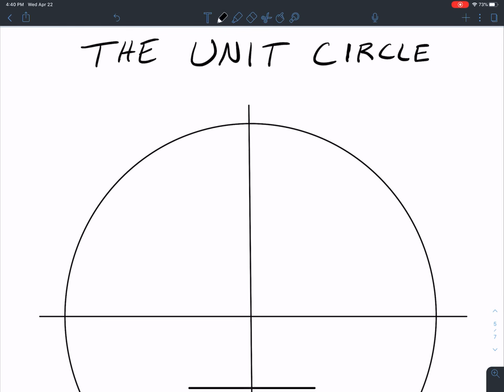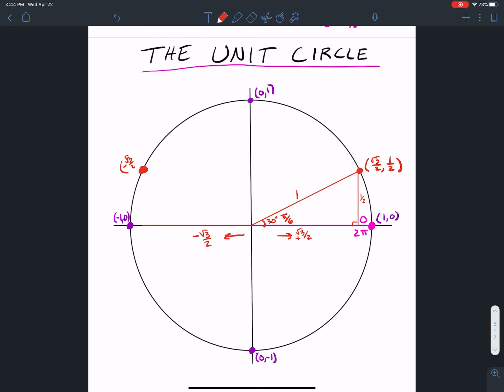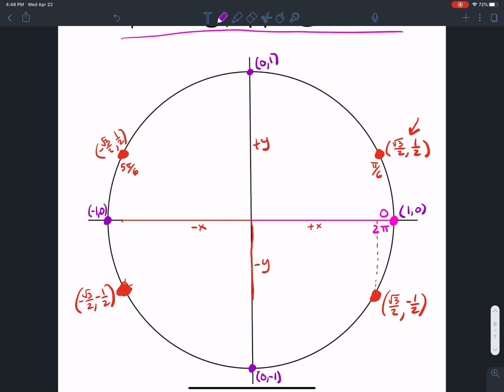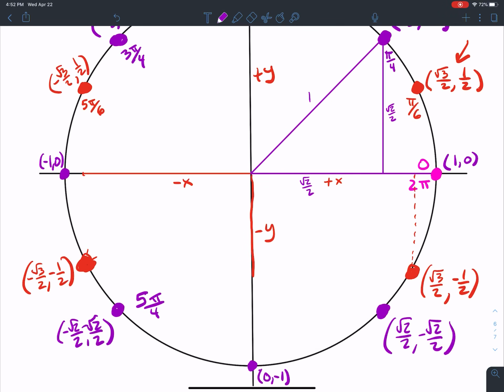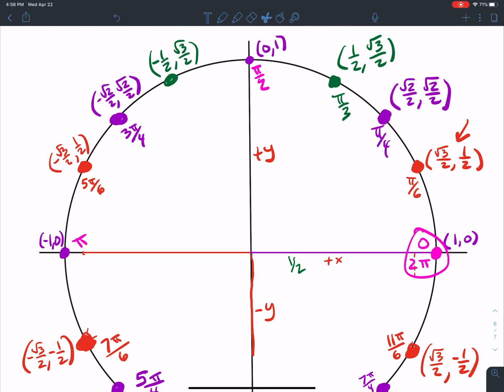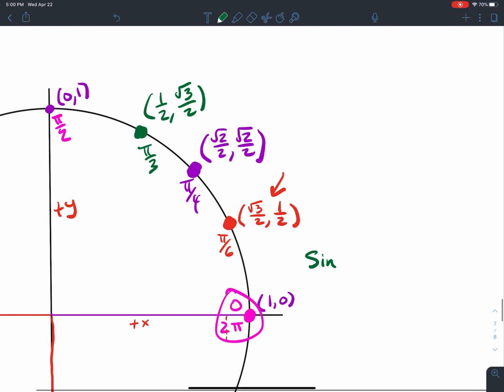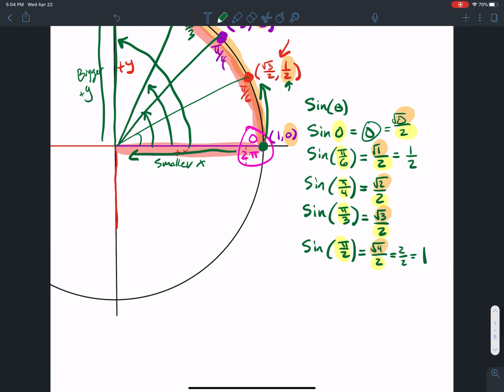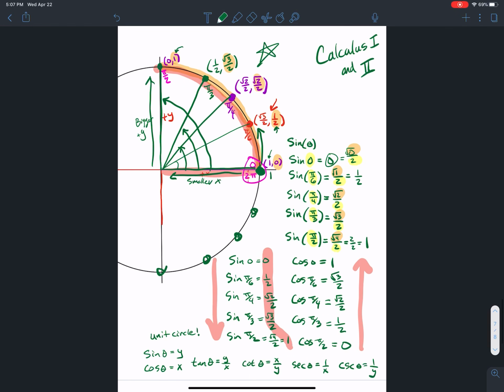1.2.5 The Unit Circle and How to Memorize It!